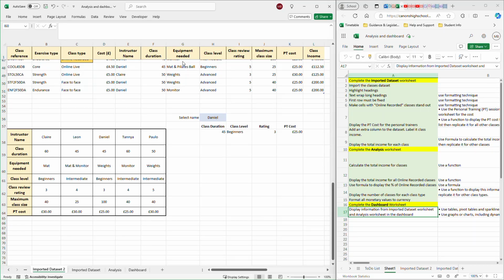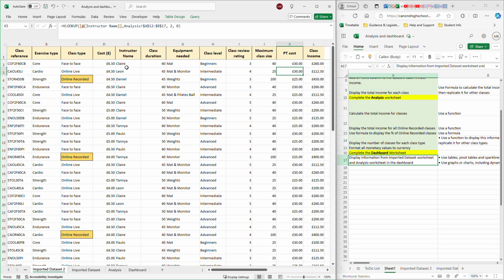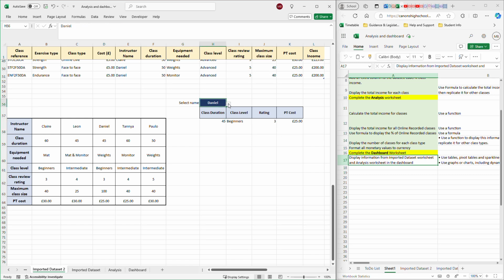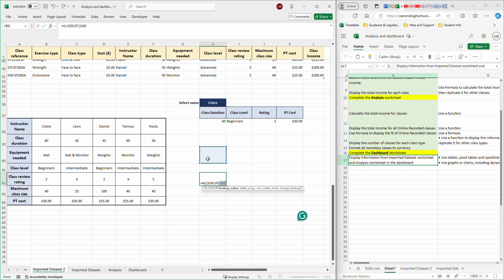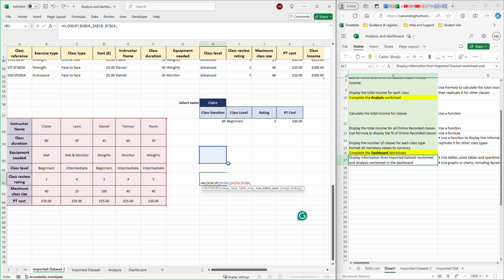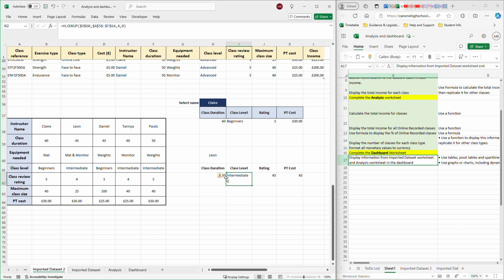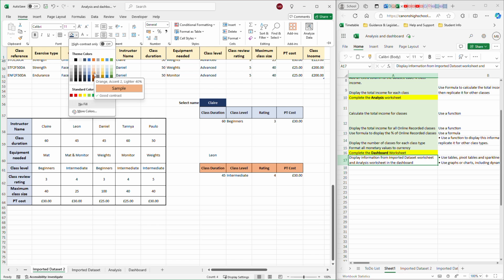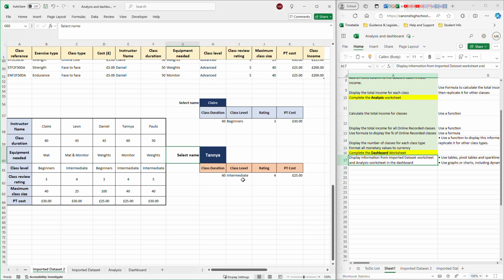Bonus Tutorial - Use the HLOOKUP function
This video is very important as it shows you how to use HLOOKUP to help you work with horizontal tables instead of the usual vertical ones.